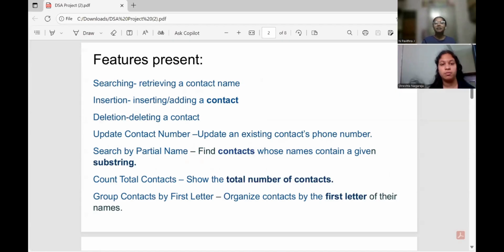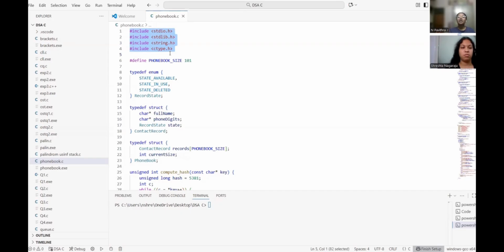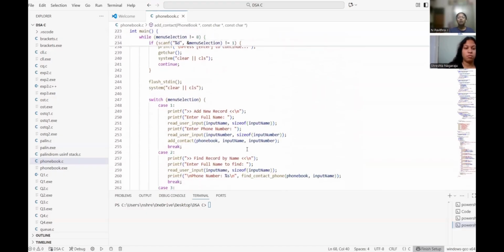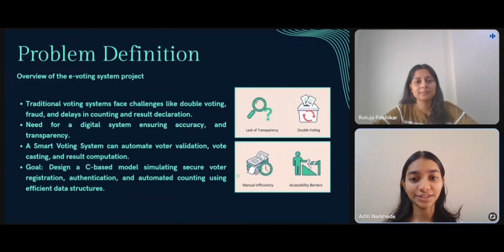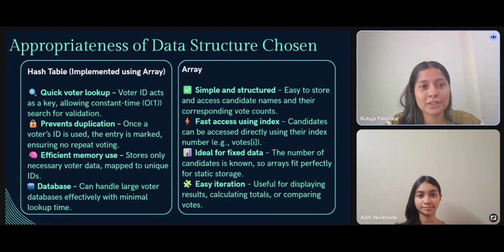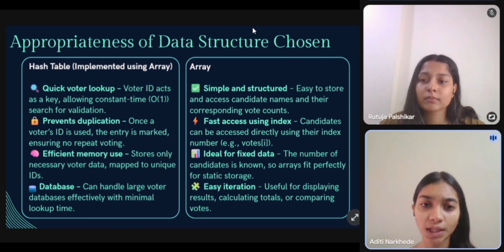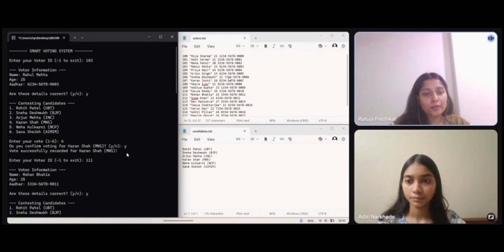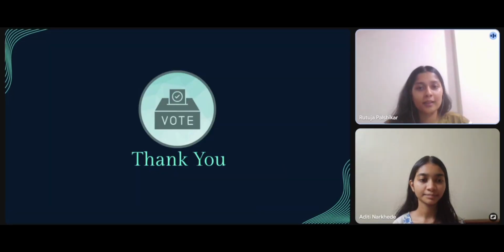DS IA 2 SY COMPS C Group 2 & 17